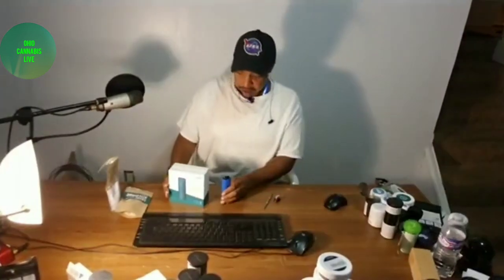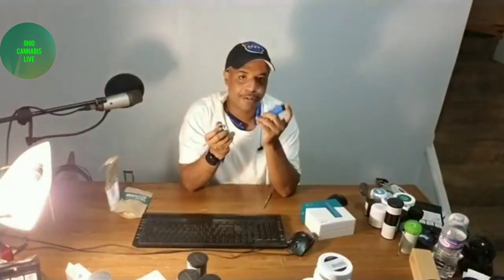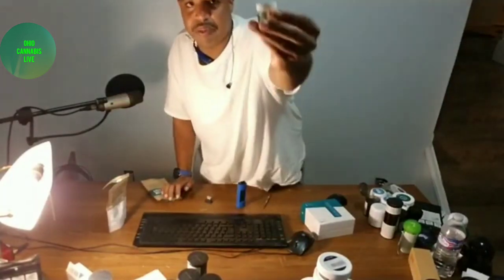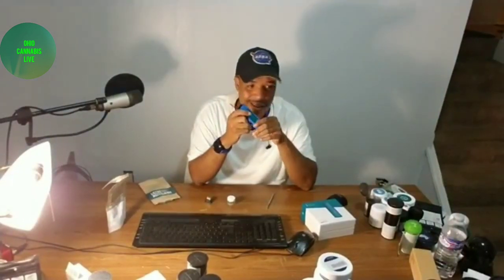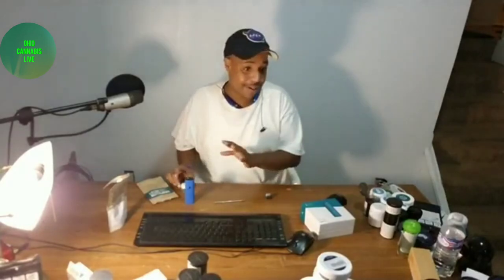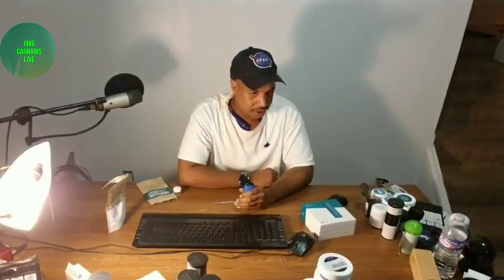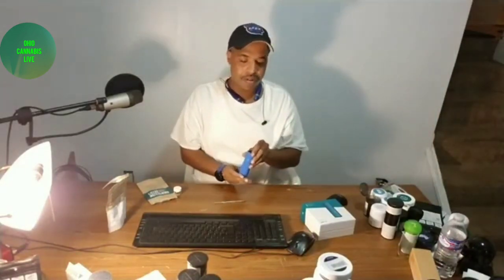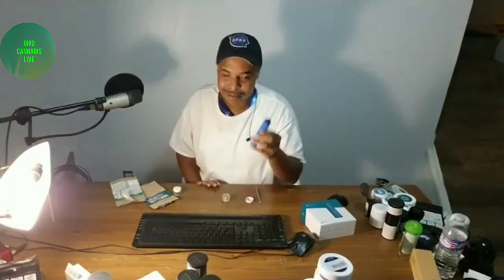How to do a dab with a pax3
A video showing how to use the Pax 3 vaporizer for wax . The pax 3 is a state approved device for Ohioans to use for medical cannabis. We will also feature to of Ohio's first wax products crumble and live resin . I am a legal medical cannabis card holder in the state of ohio all products where purchased at Ohio Licensed Medical Cannabis Dispensary .